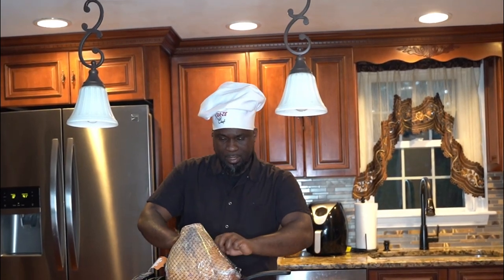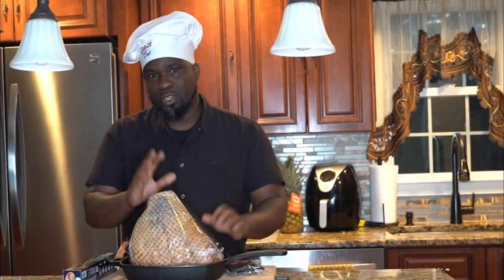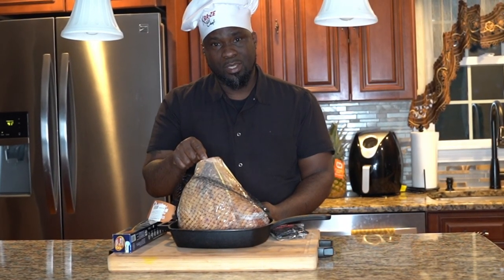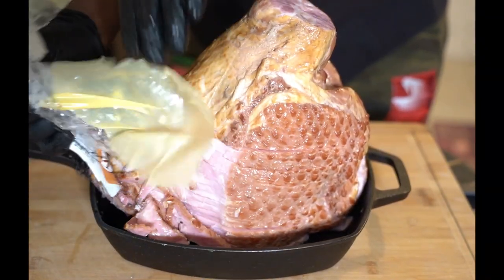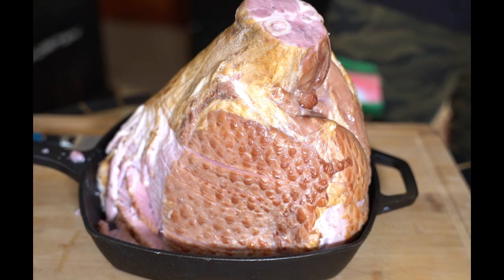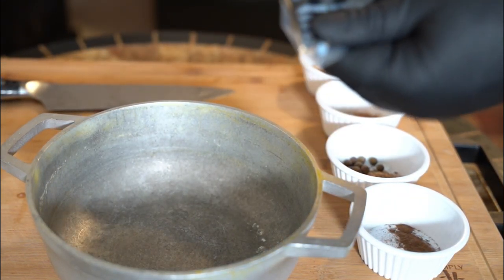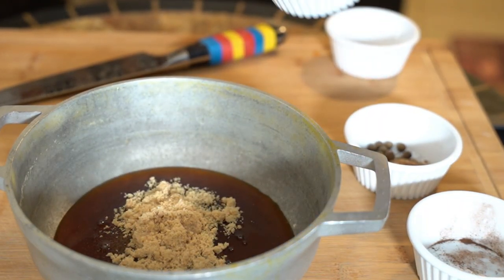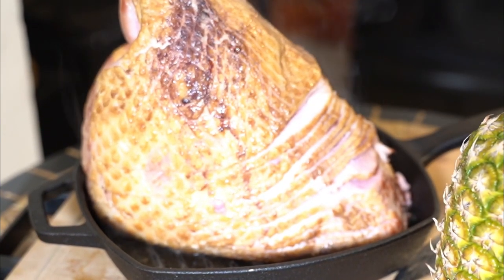best honey jerk glaze ham with a tosh of island vibe / you tube latest recipe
how to make the best honey glaze ham
best Christmas ham
how to bake a ham
15 minutes per pound to bake any ham no matter the size
best island glaze for ham
secrets to a great ham